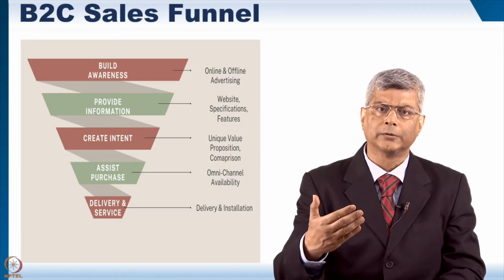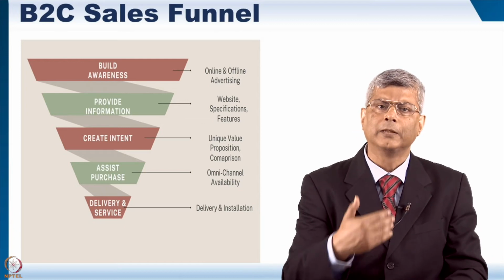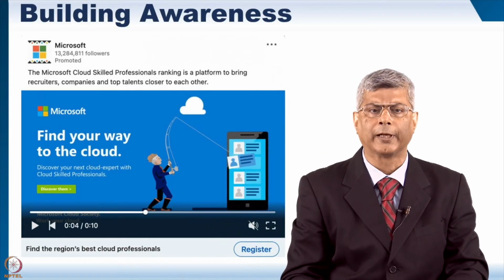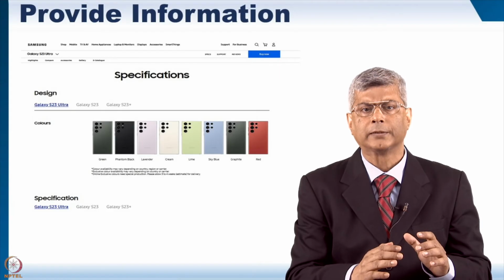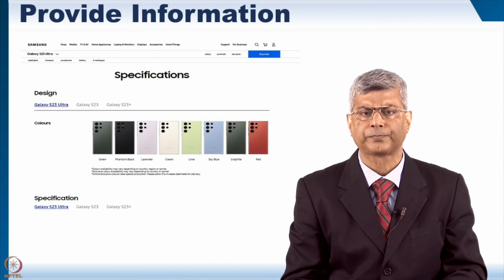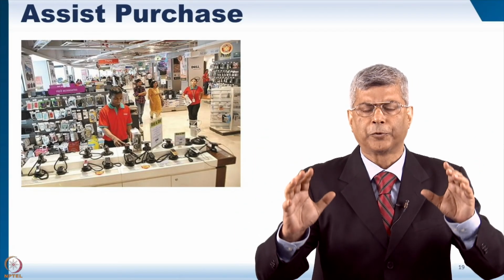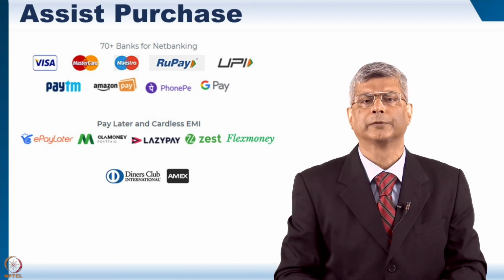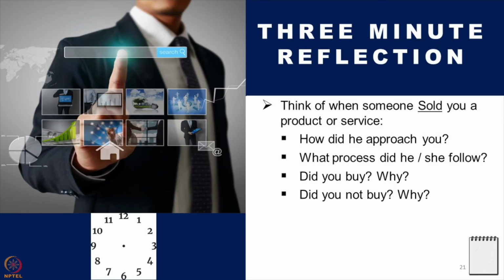Week 7: Module 14: Part 1 - B2B & B2C SALES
In this module, We’ll explore the B2C sales funnel, focusing on the distinct stages of the sales process that lead to customer conversion. We will break down each phase, from awareness to decision-making, and examine
the strategies that guide customers through the funnel. The goal is to understand how businesses attract, engage, and convert customers effectively in a B2C environment.

Learning Objectives:

a) Understand the B2C Sales Funnel – Gain insights into the key stages of the B2C sales funnel and how they drive customer conversion.

b) Explore Customer Attraction Strategies – Learn techniques for attracting potential customers at the top of the funnel through various marketing channels.

c) Examine Engagement and Nurturing Tactics – Understand how businesses engage and nurture leads throughout the middle stages of the funnel.

d) Evaluate Conversion Strategies – Discover effective strategies for closing sales and converting leads into loyal customers at the bottom of the funnel.

a. Introduction – 00:34
b. Course Flow – 00:45
c. Module Overview – 00:54
d. Sales Process – 01:57
e. B2C Sales Funnel – 4:26
f. Reflection Point – 15:46